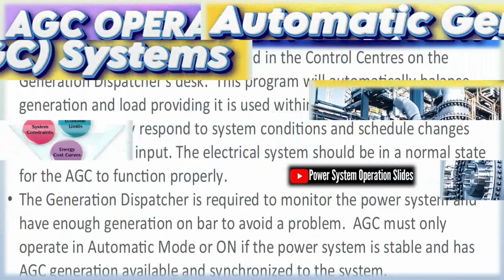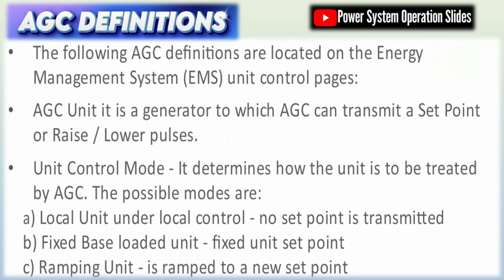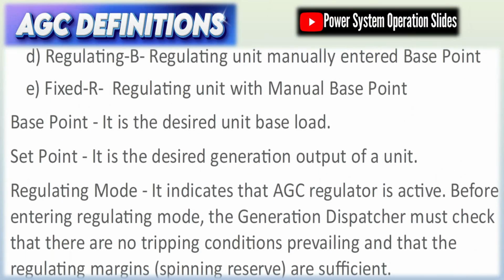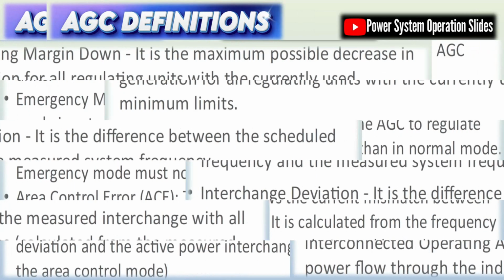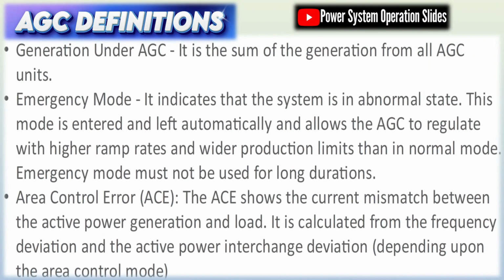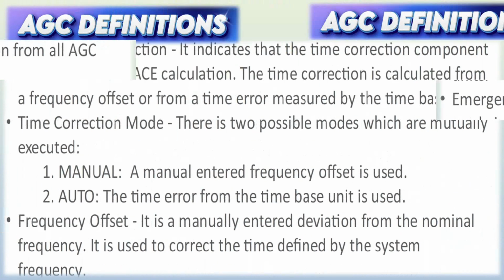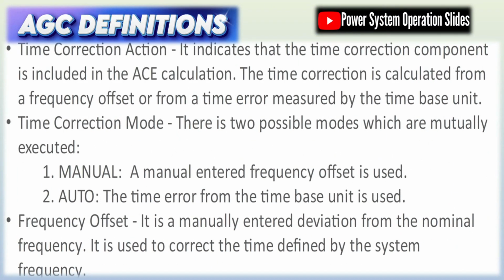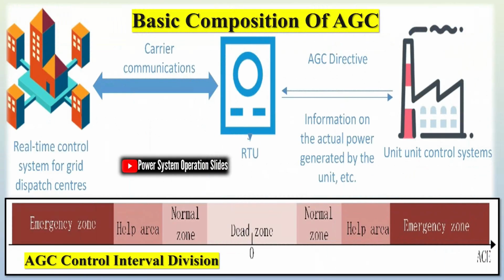Area Control Error ACE | AGC Automatic Generation Control | Automatic Generation Control Modes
Automatic Generation Control (AGC) is a system used in power grids to maintain the balance between electricity supply and demand by adjusting the power output of multiple generators.
AGC ensures that the power grid operates at a stable frequency (typically 50 or 60 Hz) by balancing generation and load. It adjusts the real power output of generators in response to changes in load, maintaining system frequency and scheduled power exchanges between different control areas.

AGC systems typically include turbine-governor control, which adjusts the mechanical power output of turbines, and energy management systems (EMS) that monitor and send control signals to generators. AGC can use various control strategies, such as Proportional-Integral (PI) controllers, fuzzy logic controllers, and artificial neural networks, to achieve precise control. By maintaining stable frequency and efficient power distribution, AGC improves the overall reliability, stability, and economy of the power grid.